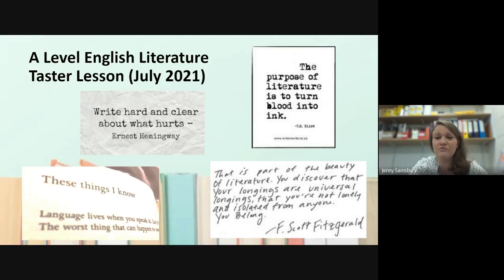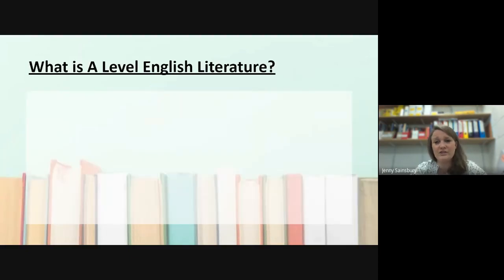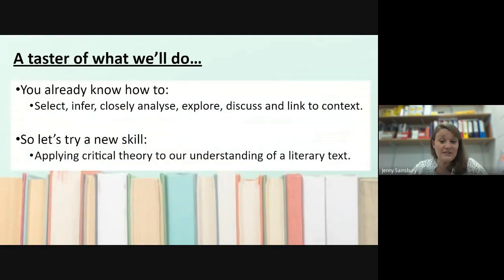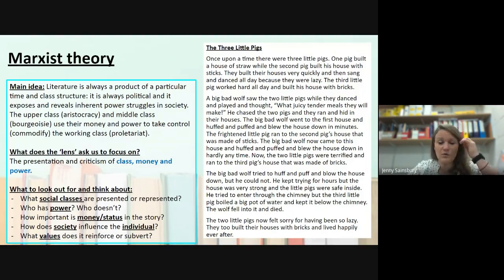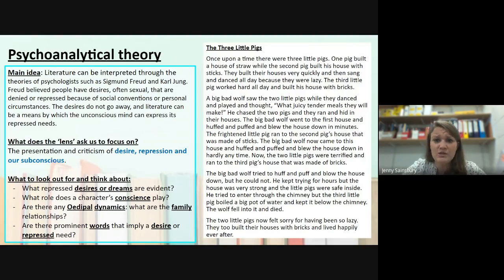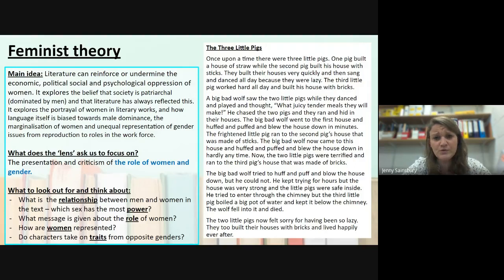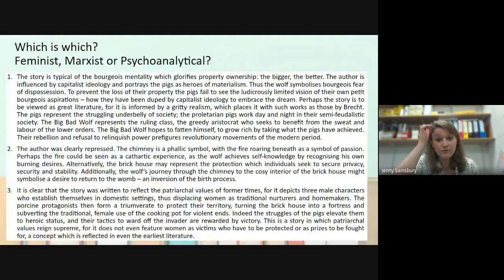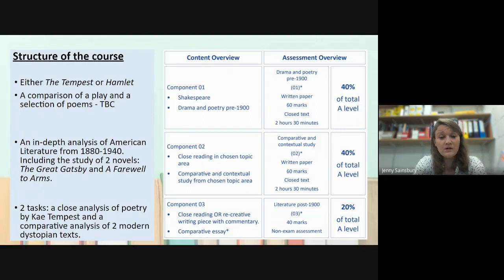A Level Literature TASTER lesson